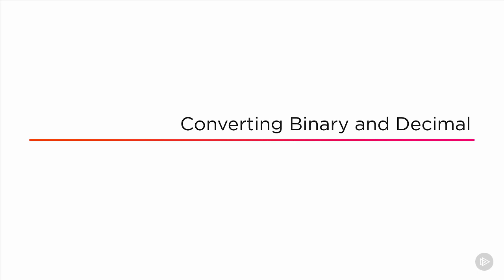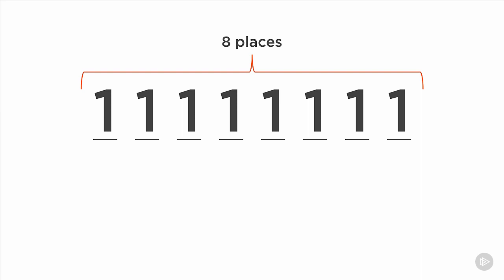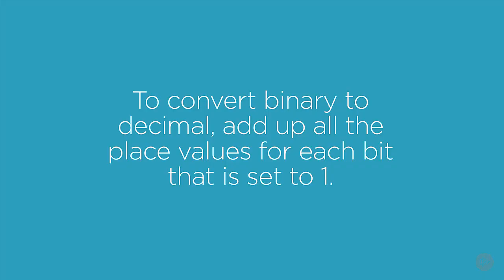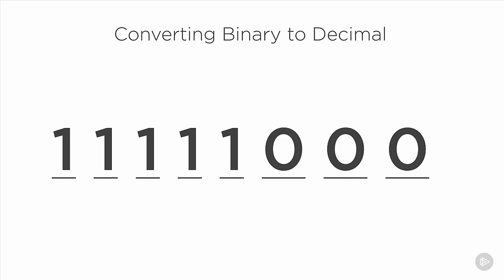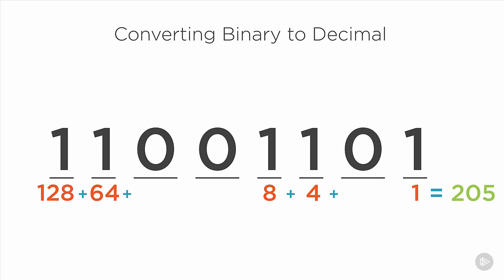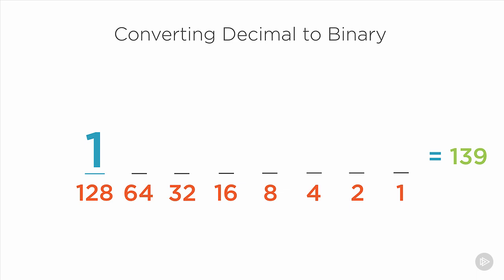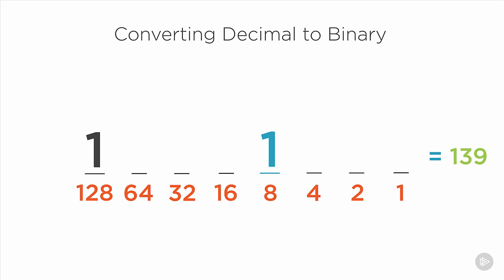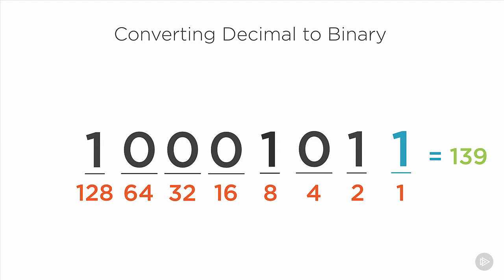Converting Binary and Decimal